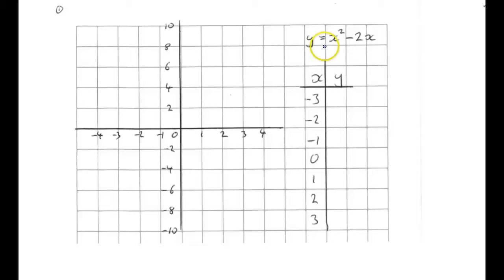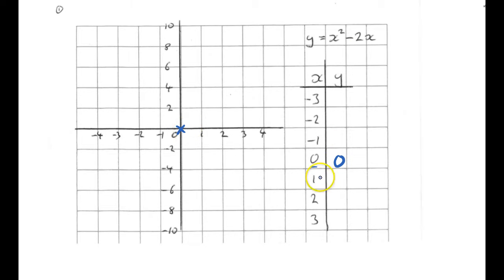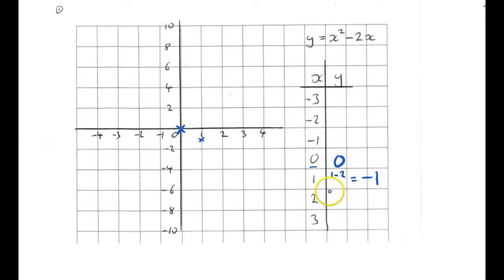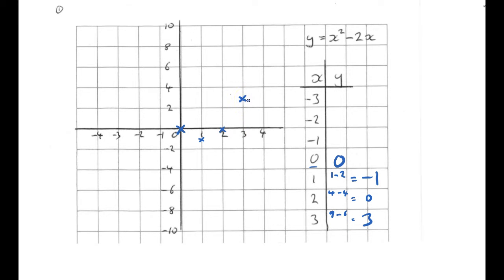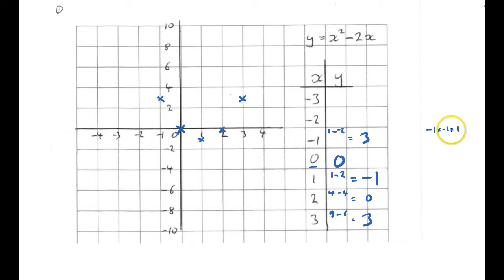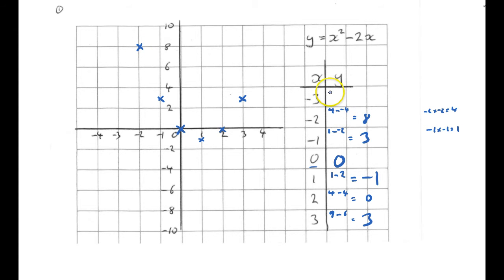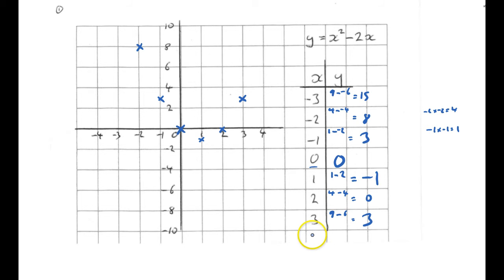quadratic graph drawing Q1